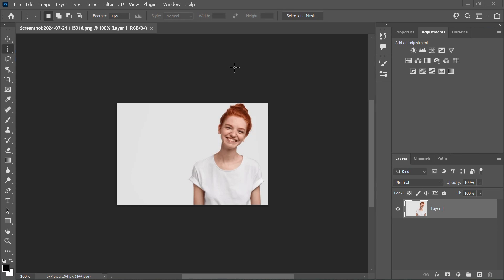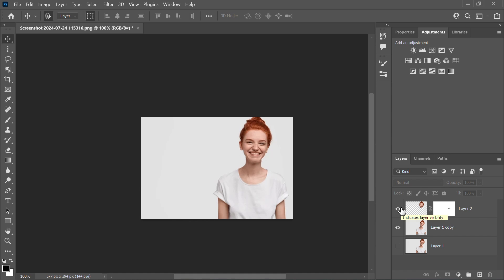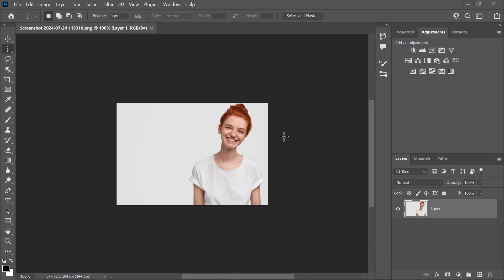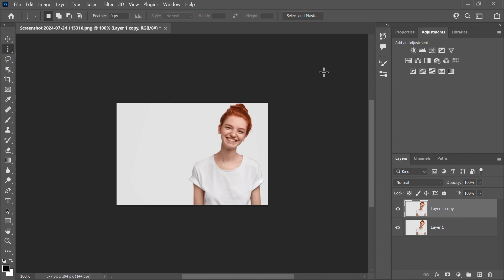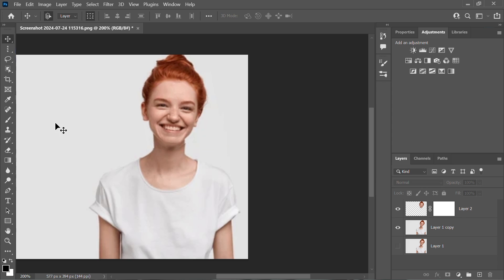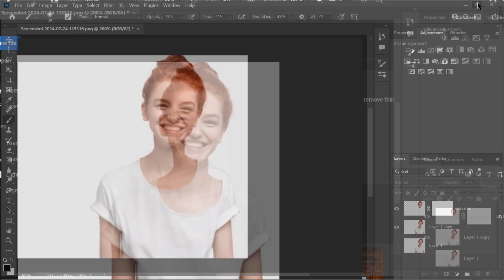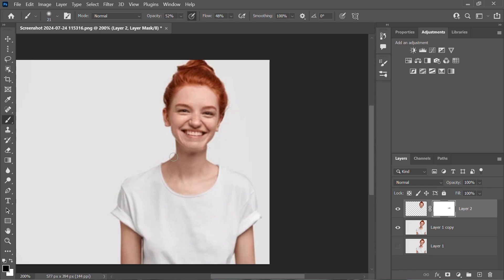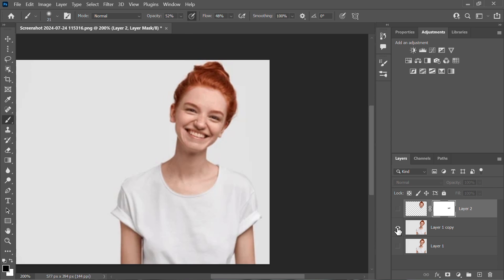How To Fix Tilted Head In Photoshop (Photoshop Tutorial)